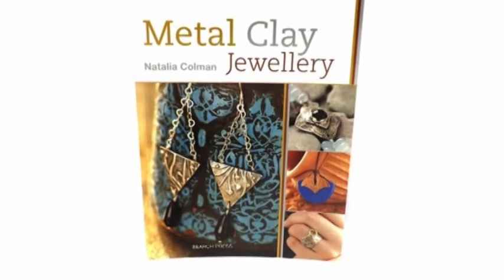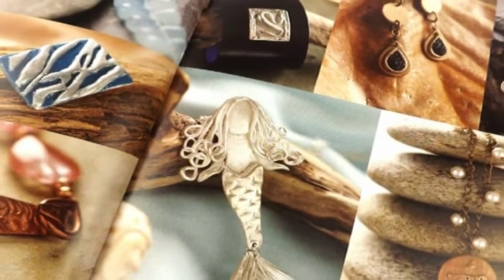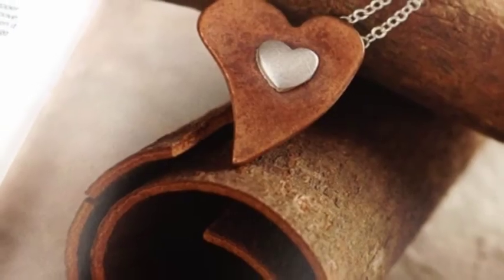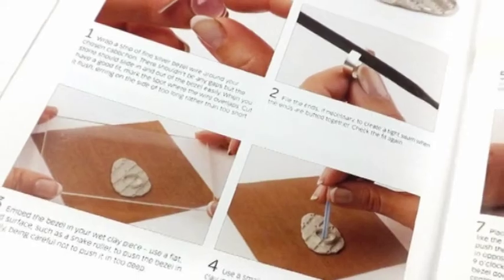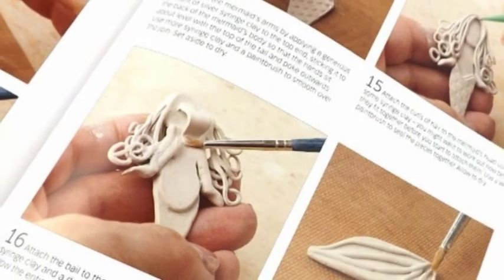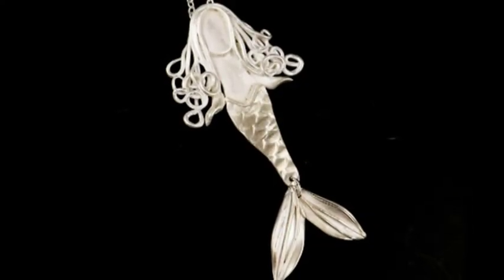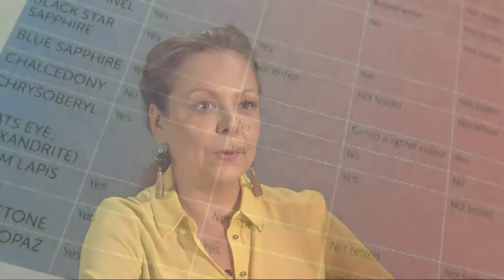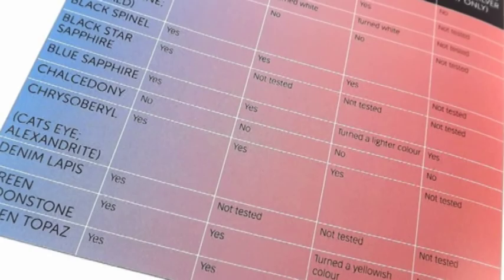Natalia Colman Metal Clay Book Interview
Natalia Colman talks about her latest book that she is launching live on Jewellerymaker.com.